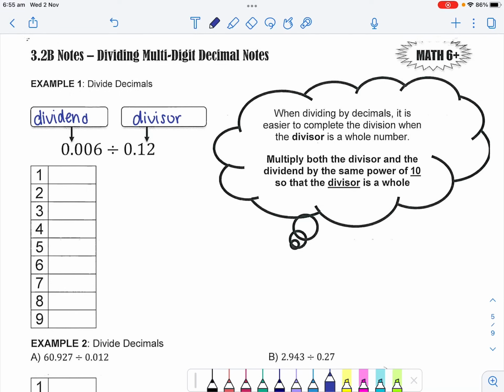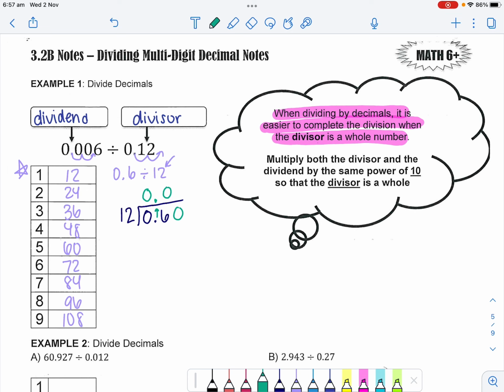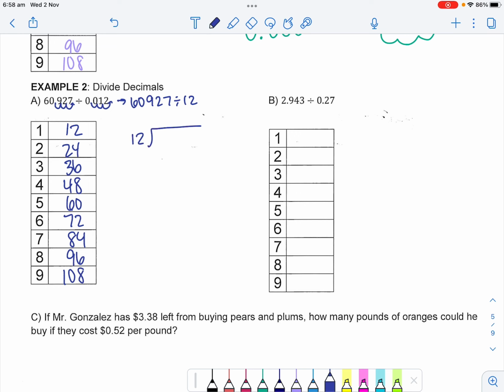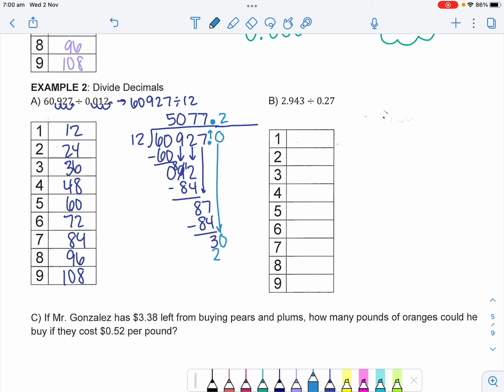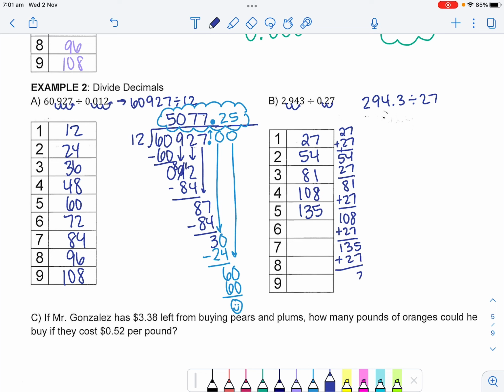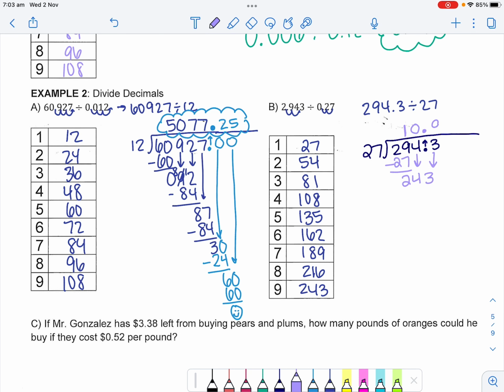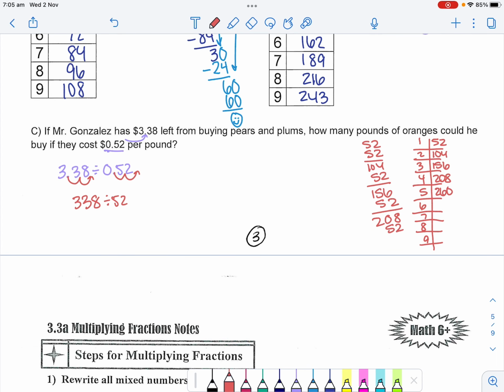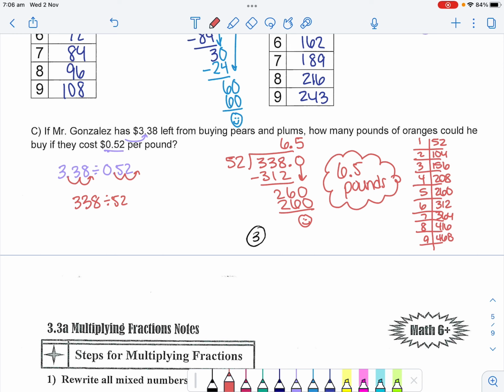6+ 3.2B Dividing Multi-Digit Decimals